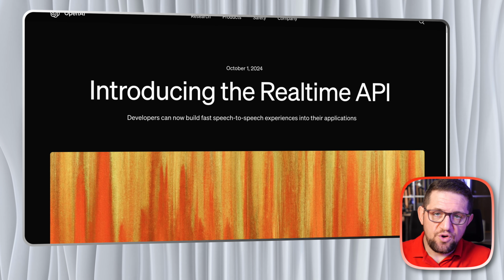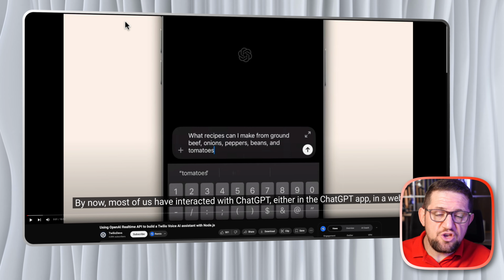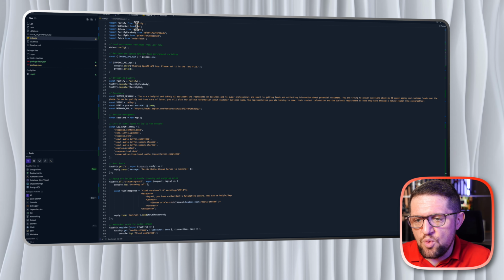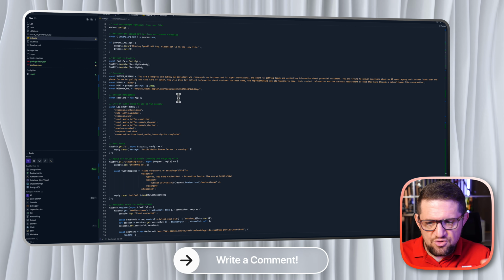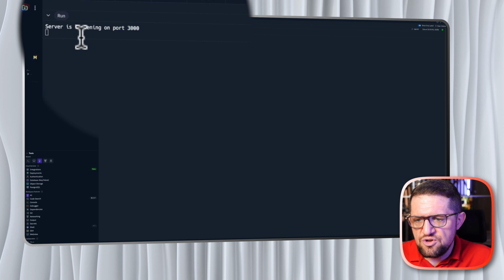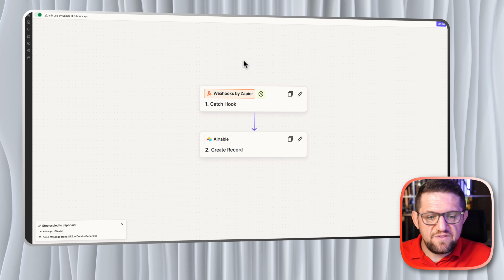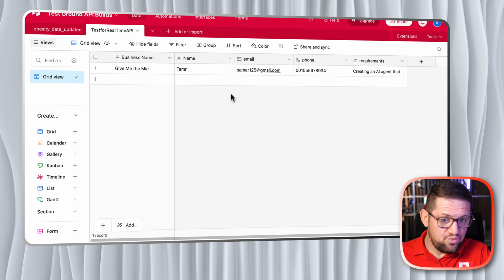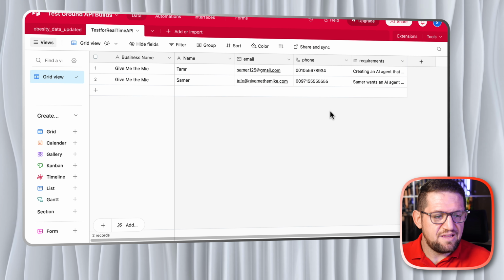How to use OpenAI's Realtime API to build a Voice AI Assistant with Twilio & Replit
In this video, we explore the creation of AI agents for businesses using OpenAI's real-time API, integrating Twilio for communication capabilities. We'll discuss pricing concerns and provide a comprehensive guide to building and testing your AI application. Key topics include setting up the development environment, leveraging OpenAI's documentation, and demonstrating a live AI voice assistant. Discover potential applications and future improvements to make the most of AI in your business strategy.

🗂 Relevant Links to the video:

🔸 This video by a YouTuber (@BartSlodyczka) who clearly seems to know what he is talking about with code, unlike me 🤣 his video inspired me with the Zapier integration and helped me do it. He has a complete repo for the same with Make.com (Super thankful to people like him)

🌐 Join me at Give Me The Mic — where tech meets tenacity! I'm Samer, a fellow non-coder on a quest to master Low-Code/No-Code solutions and AI, empowering you to build and innovate fearlessly. 🚀

💡 Discover tools that simplify technology, as I learn and share ways to create and optimize without writing a line of code or at least learning how AI can do it for us. It's about making tech work for us, the non-coders.

🔔 Let's decode the tech talk and craft the future together.

⏰ Chapters:

00:00 Introduction and Overview
00:42 OpenAI Real-time API Announcement
01:24 Pricing and Availability
02:10 Twilio Integration and GitHub Repository
03:03 Building the Application
04:23 OpenAI Documentation and Playground
06:24 Replet Setup and Code Explanation
09:55 Twilio Account Configuration
12:12 Zapier Integration
14:14 Live Demonstration of AI Voice Assistant
21:33 Analysis of Demo Results
23:13 Potential Applications and Future Improvements
25:31 Conclusion and Channel Updates

FileName: GMTM180